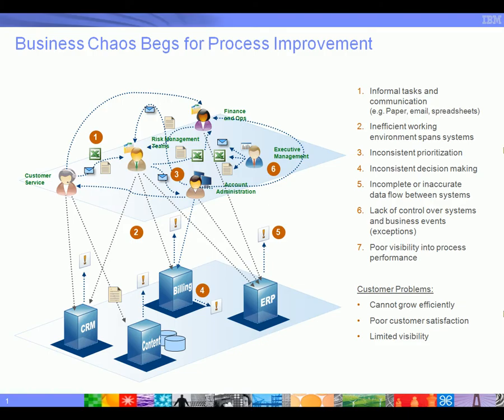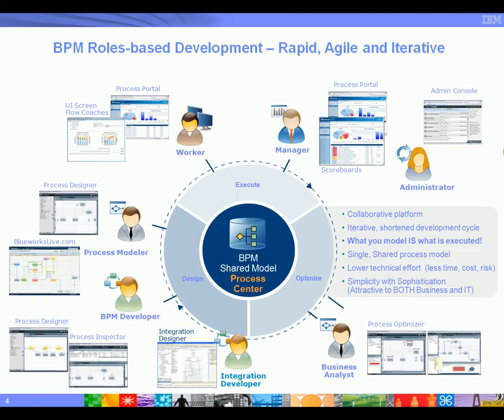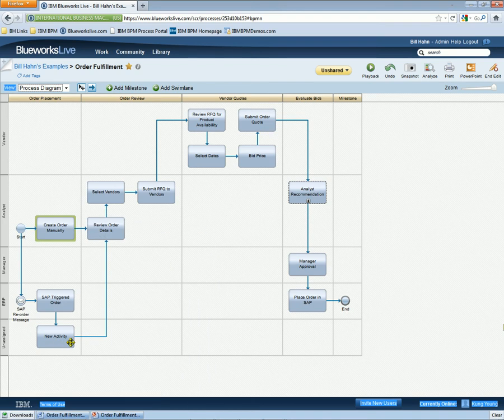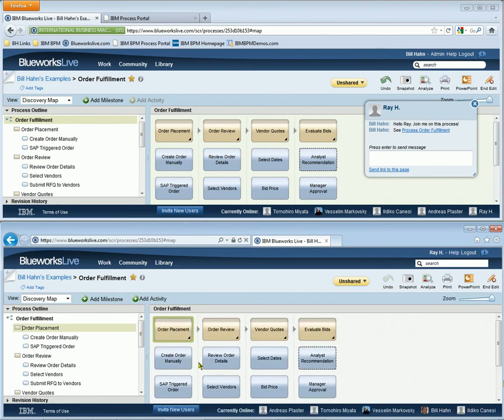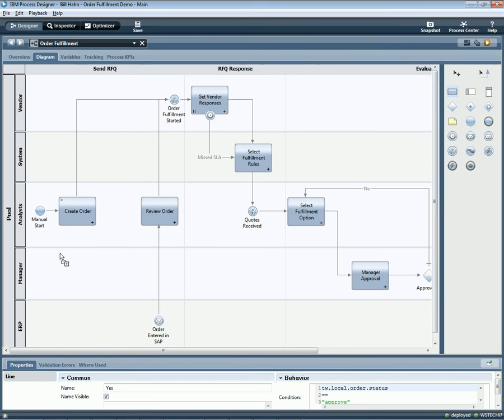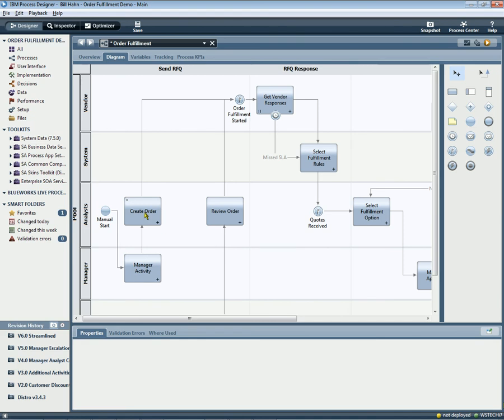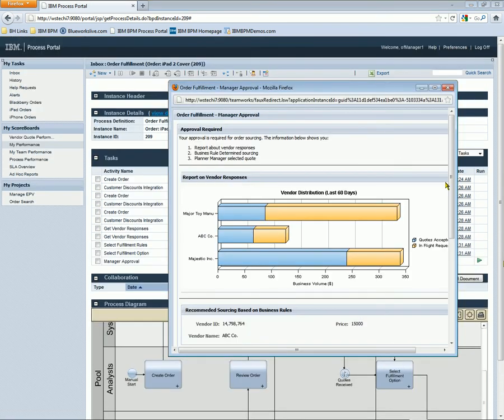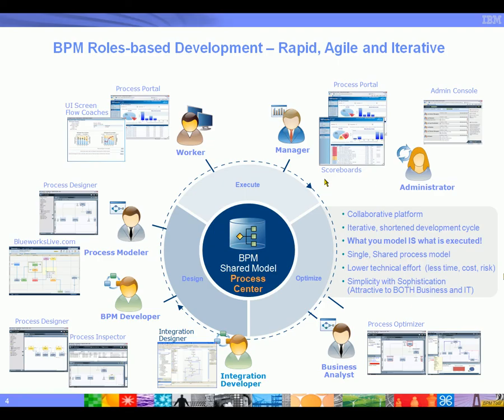BPMinAction Demo Short By Bill Hahn 17min (Pres + BlueworksLive.com + IBM BPM End2End)